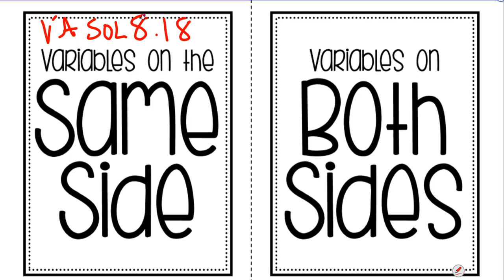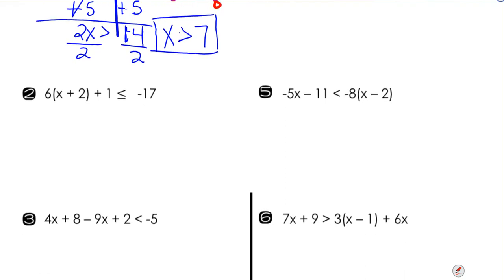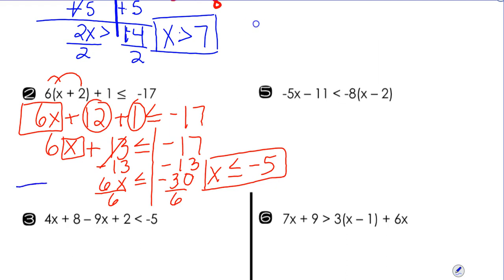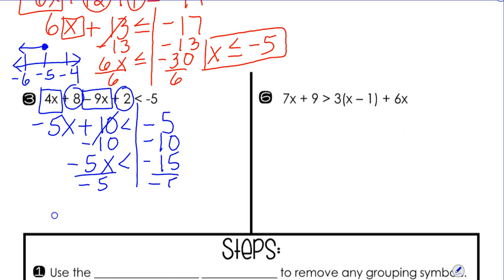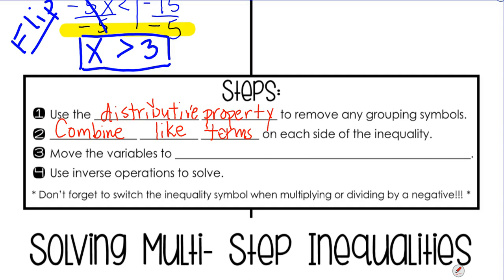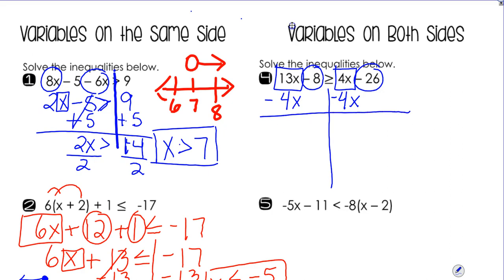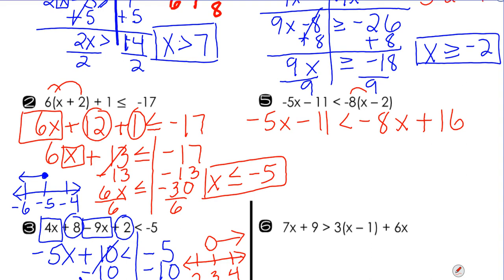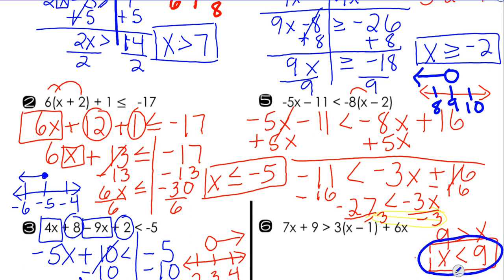8 18 Multistep Inequalities